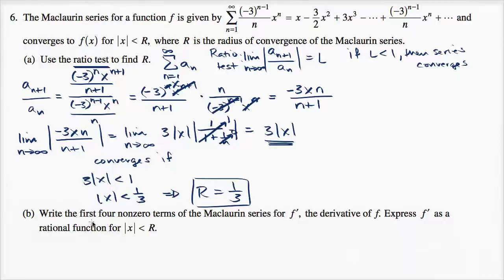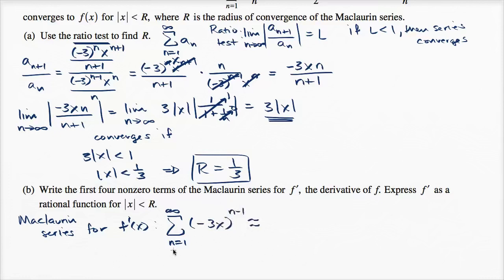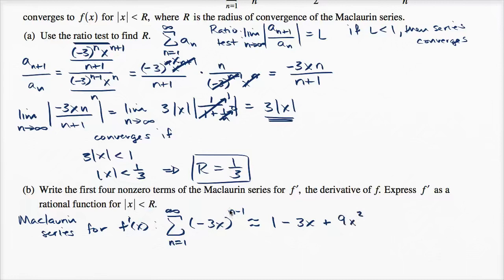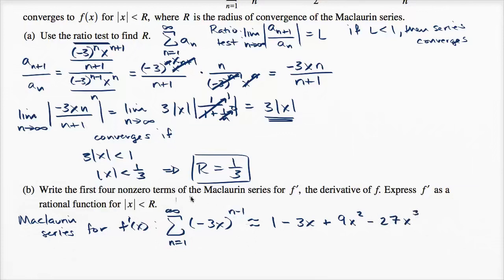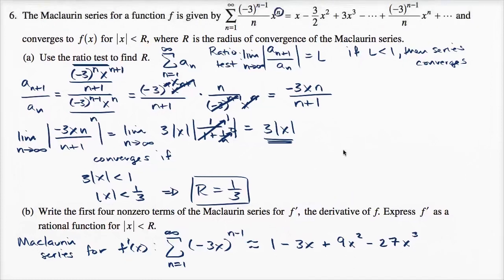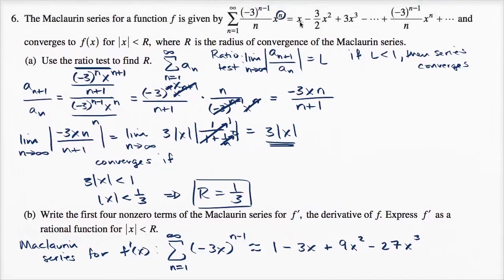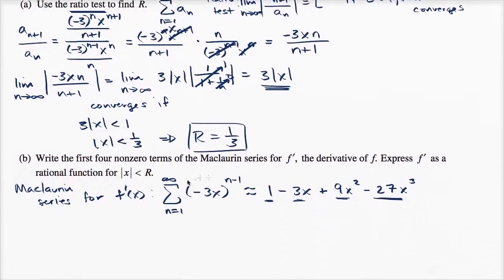Math AP Calculus BC - AP Calculus BC 6b